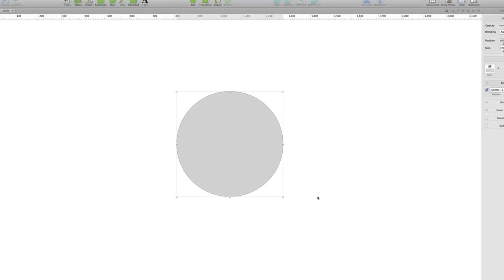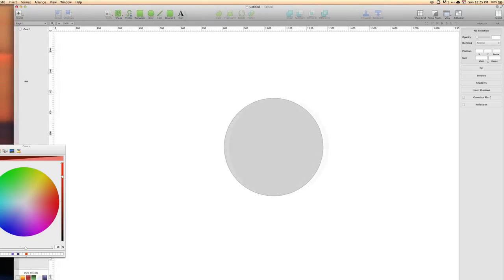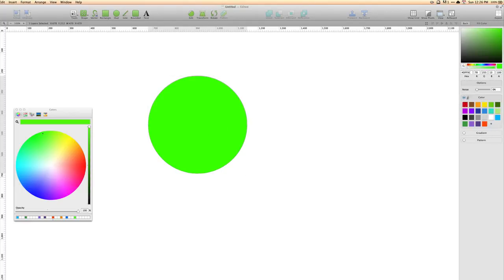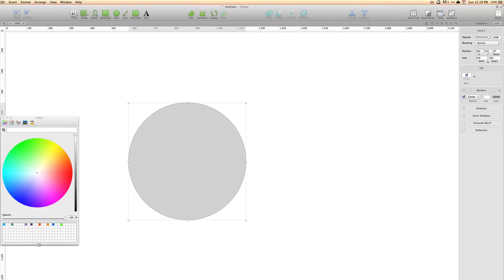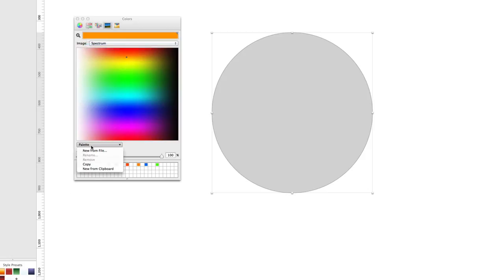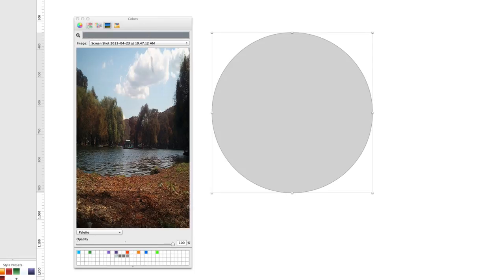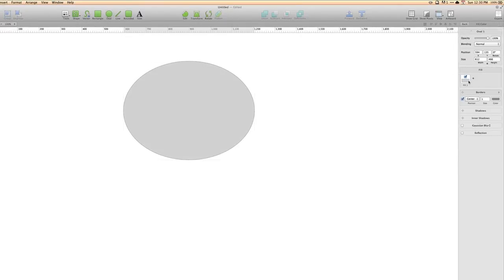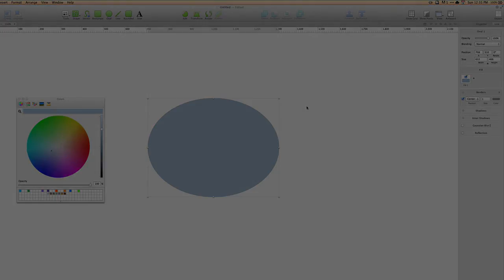Lesson 05 — Working with Colors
Part of the free Sketch Essentials class from Ryan Quintal. Learn how to get started with the Mac UI and UX design app Sketch. — Note: Course published May, 2013.